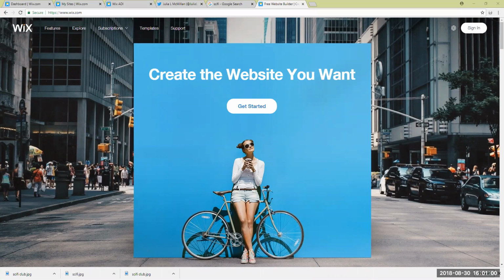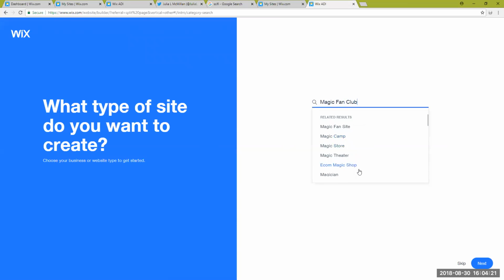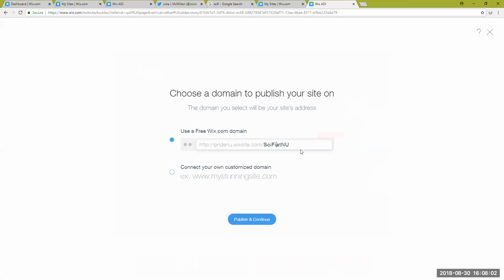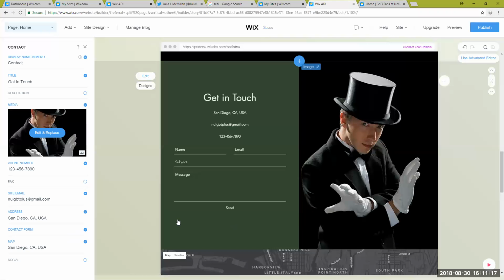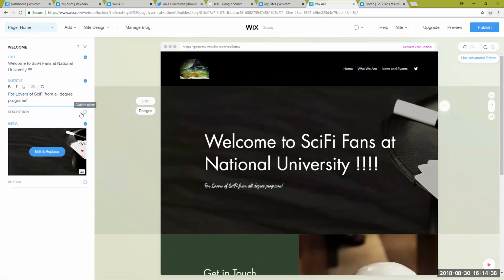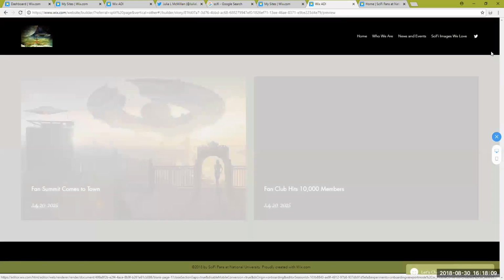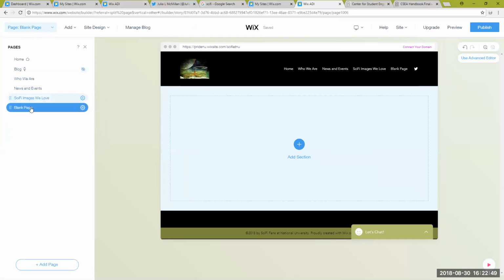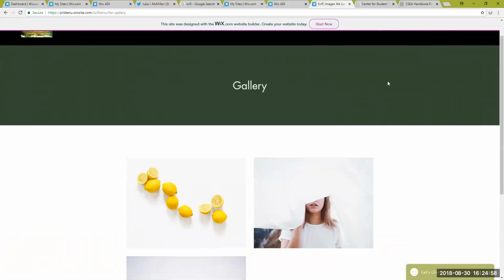Creating a student organization using Wix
There are many options for creating a free and professional student organization website. This indepth 28-minute tutorial will take you through how to use Wix, one common tool.
CSEA Blog: cseavoice.blog